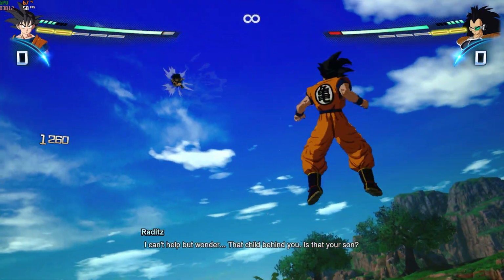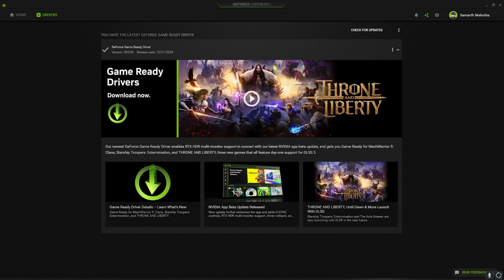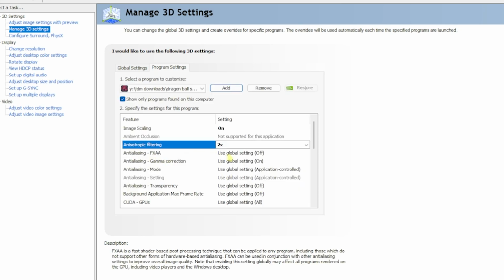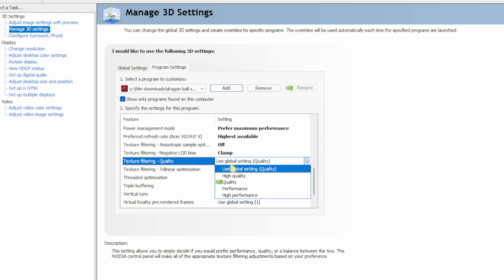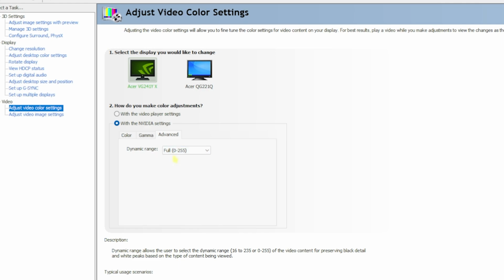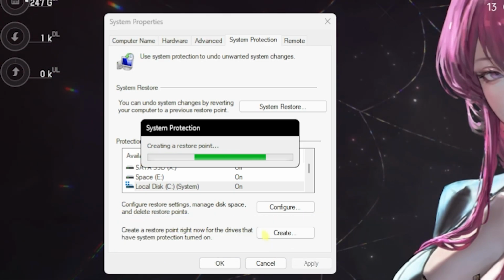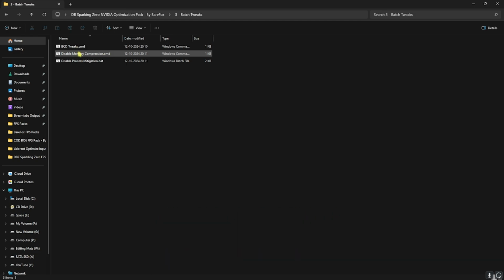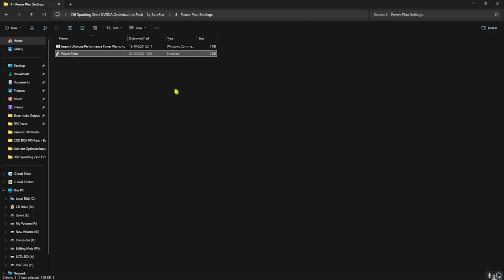Dragon Ball Sparking Zero - Best NVIDIA Control Panel Settings for Improved FPS and Performance 📈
Discover the best Nvidia Control Panel settings for DB Sparking Zero to maximize performance on any PC, including low-end systems. Optimize your graphics for smoother gameplay, eliminate lags, FPS drops, and stuttering, and boost your FPS for the best gaming experience. Follow these easy tweaks to enhance DB Sparking Zero's performance on your Nvidia-powered setup.

🔽 Download Links 🔽

▬▬▬▬▬▬▬▬▬ஜ۩۞۩ஜ▬▬▬▬▬▬▬▬▬
▬▬▬▬▬▬▬▬▬ஜ۩۞۩ஜ▬▬▬▬▬▬▬▬▬

🔽 Timestamps 🔽
0:00 - Amazing Intro
0:24 - Download Nvidia Geforce Experience
0:35 - Update to Latest GPU Drivers
1:03 - Download Nvidia Control Panel
1:12 - 3D Image Settings
2:54 - Configure Surround PhysX
3:02 - Adjust Desktop Color Settings
3:13 - Adjust Video Color Settings
3:32 - Geforce Overlay Tweaks
4:08 - Create a Restore Point
4:26 - DB Sparking Zero Priority
4:50 - Nvidia Optimization
5:06 - Batch Tweaks
5:48 - Power Plan Settings
6:20 - Amazing Outro